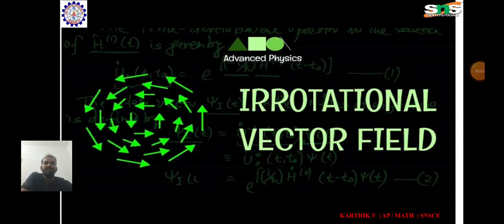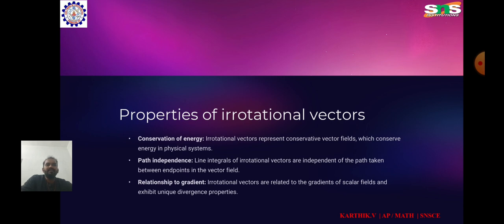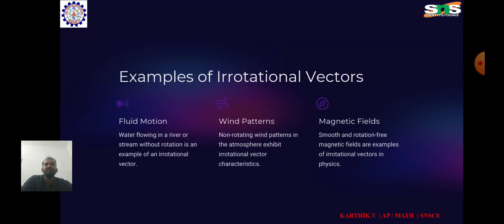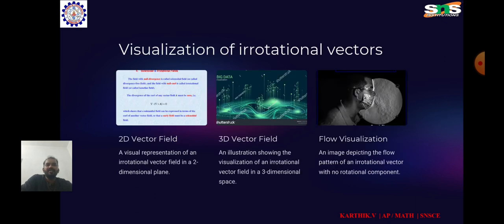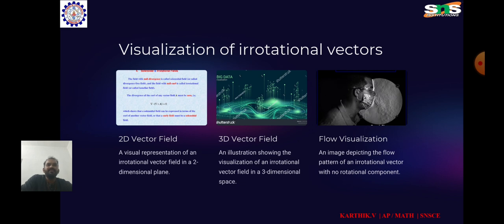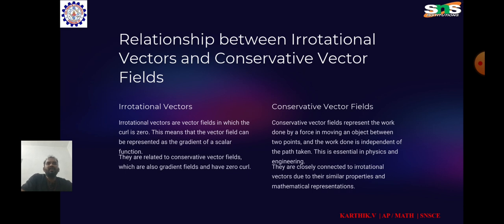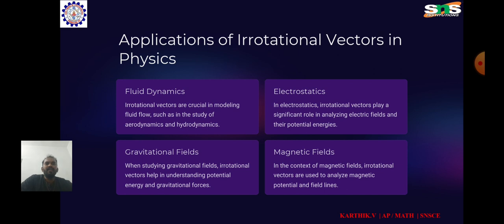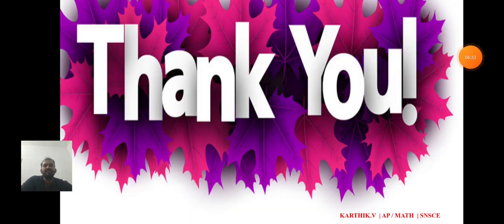Vector Calculus Lecture Series-3 | Karthik V | SNS Institutions